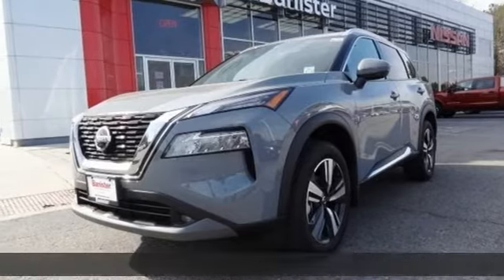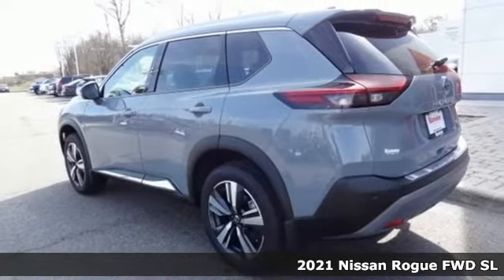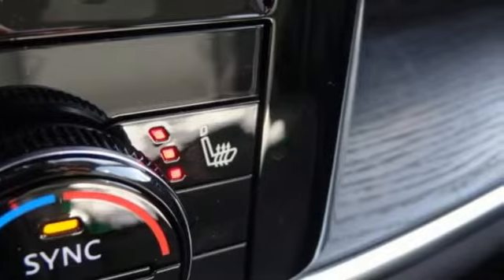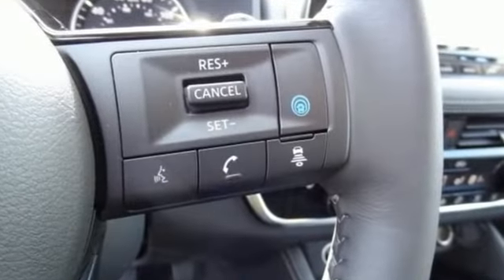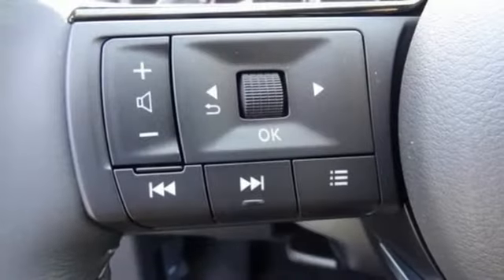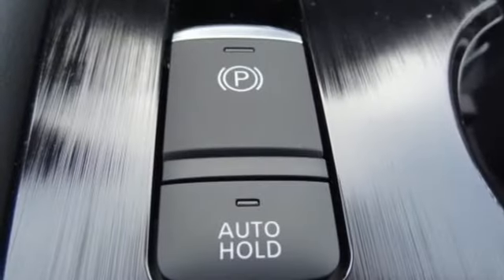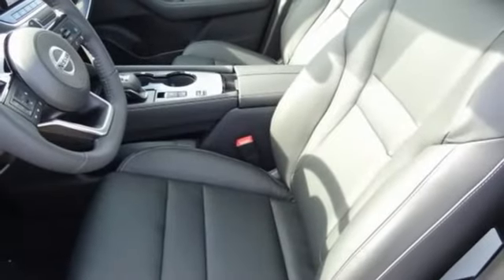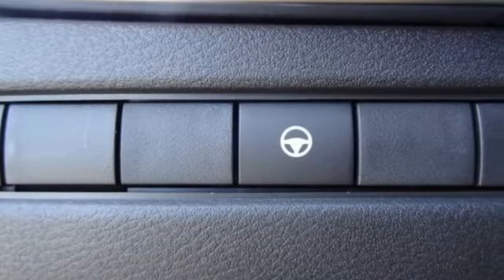2021 Nissan Rogue Chesapeake, VA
Phone:

Year: 2021
Make: Nissan
Model: Rogue
Trim: SL
Engine: 2.5L I4 DOHC 16V
Transmission: CVT with Xtronic
Color: Gray
Interior: Charcoal
Stock #: MC730050
VIN: 5N1AT3CA1MC730050

Address:
930 N. Battlefield Blvd.